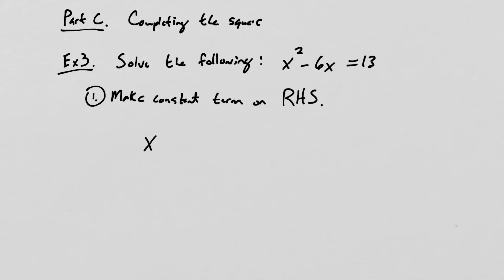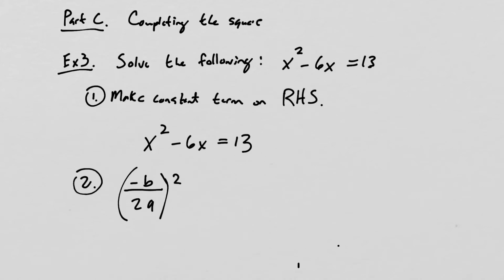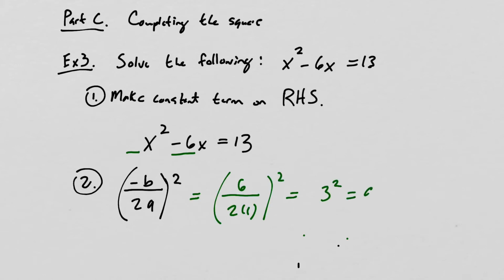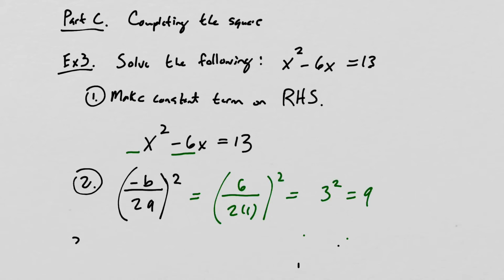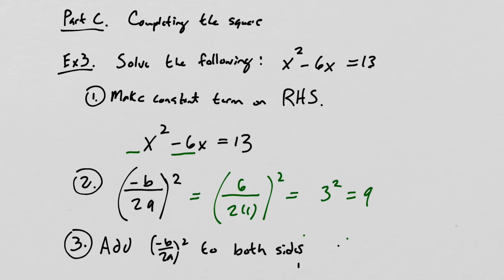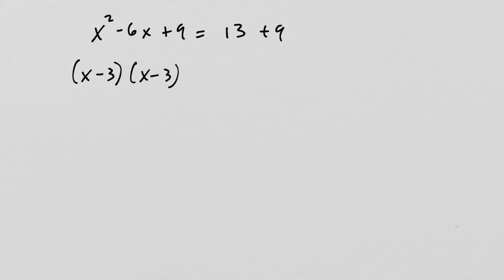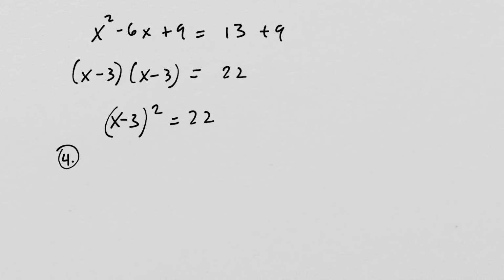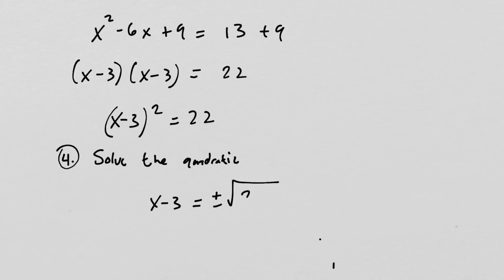Section 2.5 - Part C.